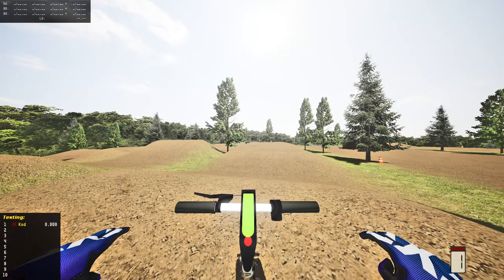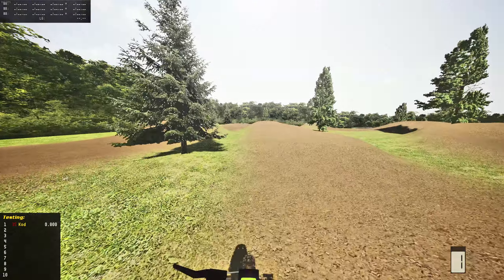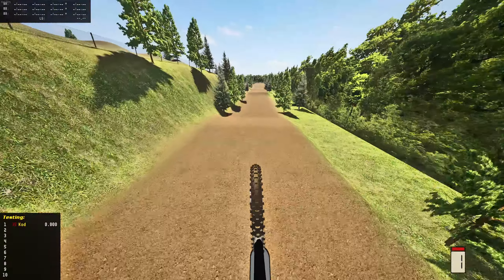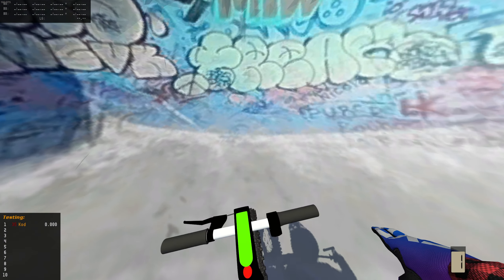THIS NEW ELECTRIC DIRTBIKE/SCOOTER 125 IN MXBIKES IS CRAZY! (it RIPS!)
Today we got our hands on a NEW electric scooter/surron in mxbikes! Find out in todays video how well this thing does on some really amazing tracks!

Real Life Riding Channel - @norriscreationsirl8746

Zombies Channel - @norriszombies4878